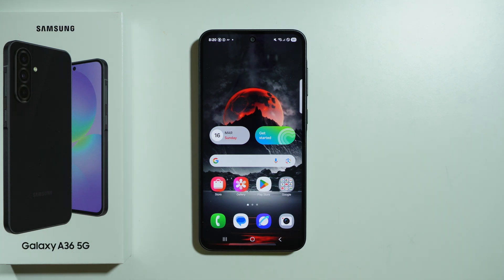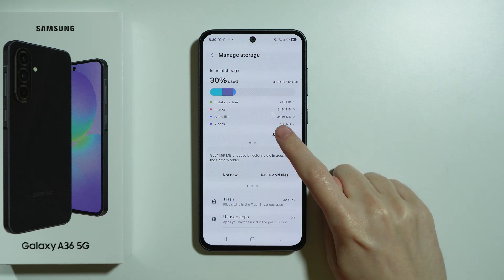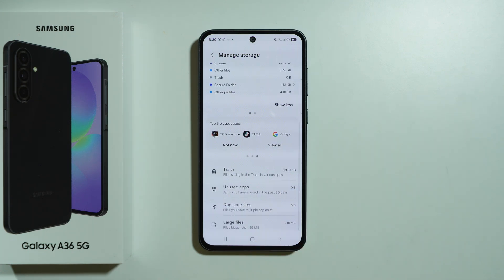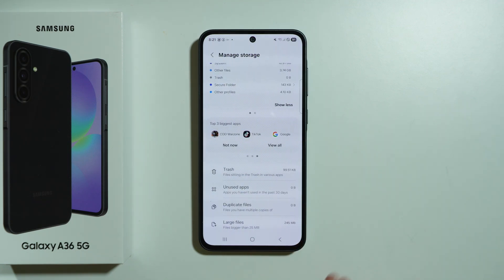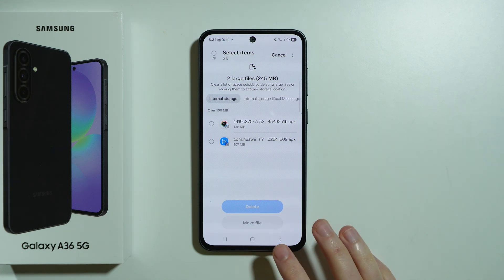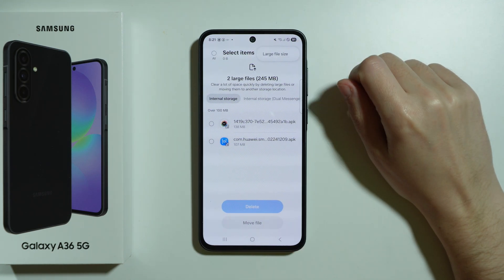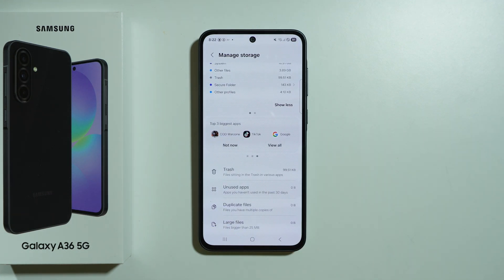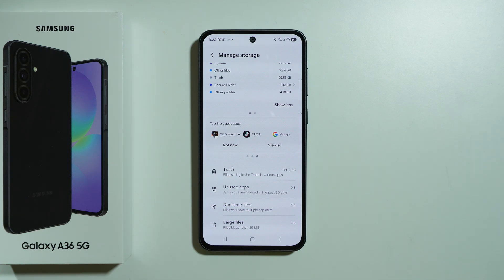Samsung Galaxy A36 5G: How to Free Up Space (Clean Storage)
Want to free up space on your Samsung Galaxy A36 5G? In this video, we show you how to clean up storage by deleting unnecessary files, clearing cache, and managing apps. Learn simple steps to free up space for more important content and improve device performance. Watch now to clean up storage on your Galaxy A36 5G!